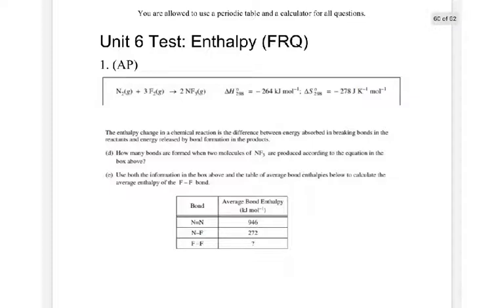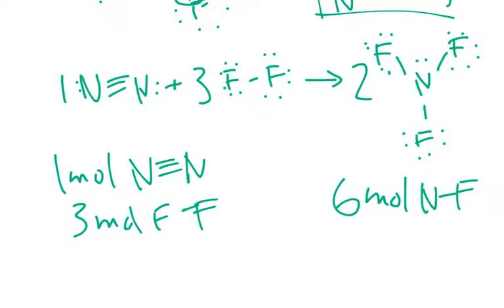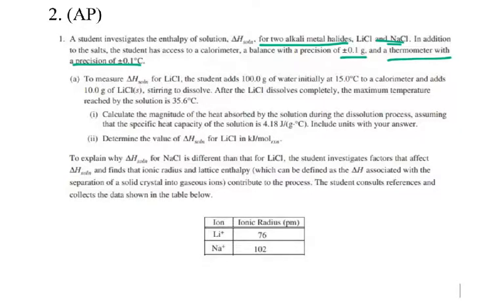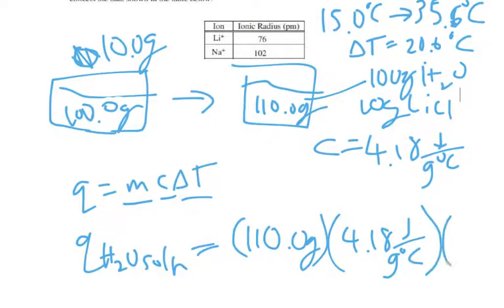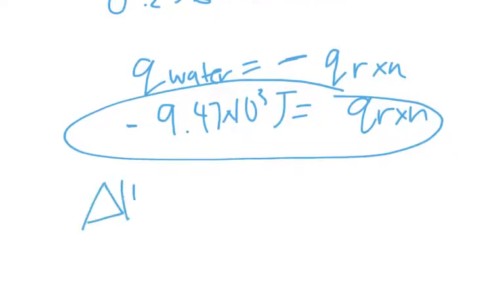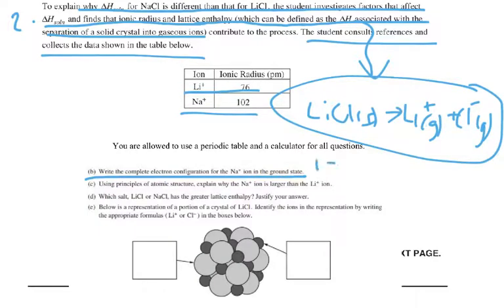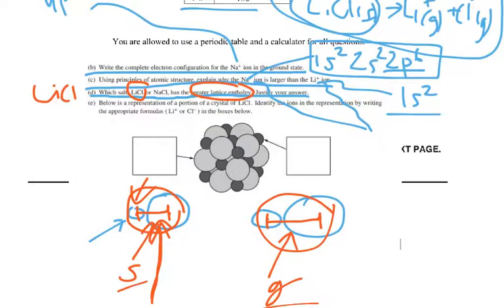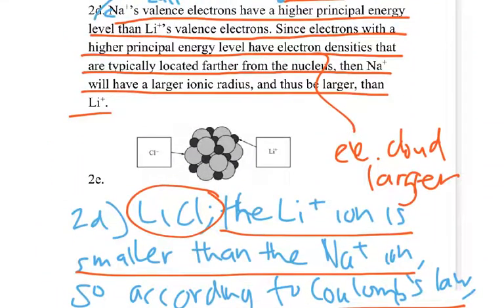Unit 6 Test (FRQ): Enthalpy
In this video, I will go over a large chunk of two FRQ questions from the AP Chemistry Exams.